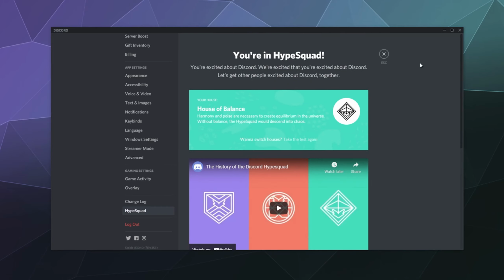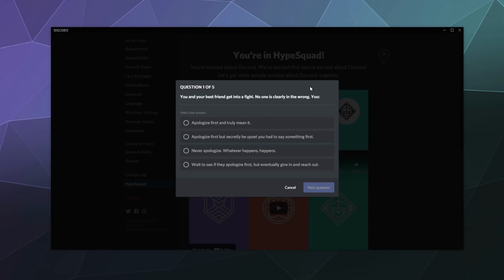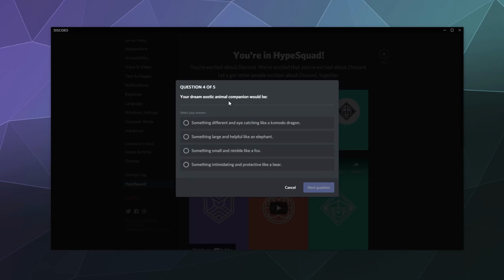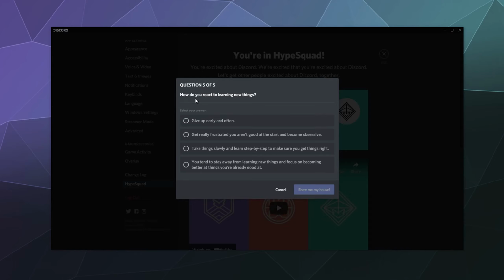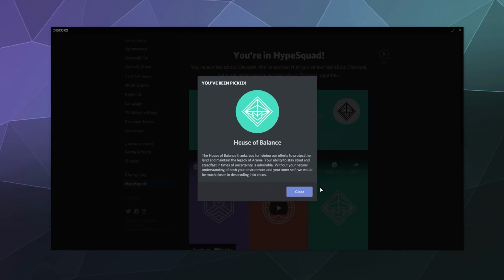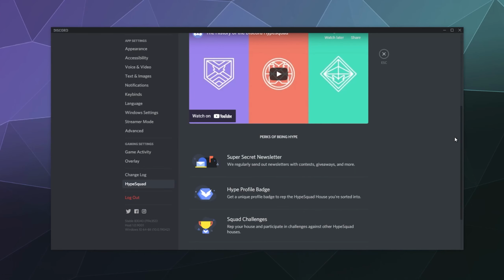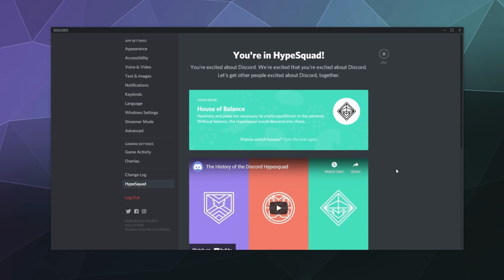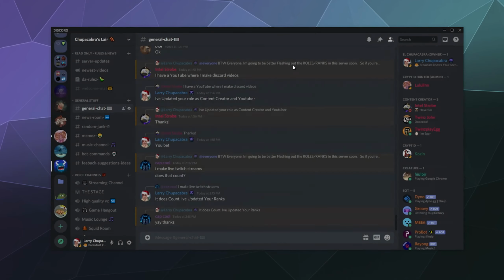What is Discord HypeSquad & How do you Join to Win Free Swag/Nitro?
This Tutorial will briefly explain what Discord HypeSquad is, and how to join directly through the Discord Client User Settings Panel. Just take a short quiz (When HypeSquad is available and Recruiting, its not always available) and you get placed into one of three houses. Brilliance, Bravery, or Balance.

Discord HypeSquad are elite members who help Promote, Hype, and server as ambassadors for the service around the web. They also get the chance to participate in exclusive events where they can win free stuff like Merch, Swag, Nitro, and generally just have a lot of fun and make new friends. Its a great way to show off how much you love Discord, and encourage others to try it too.